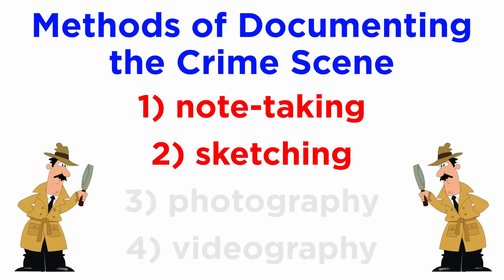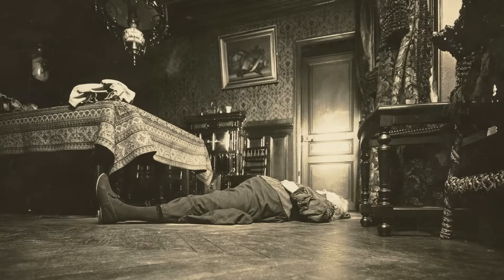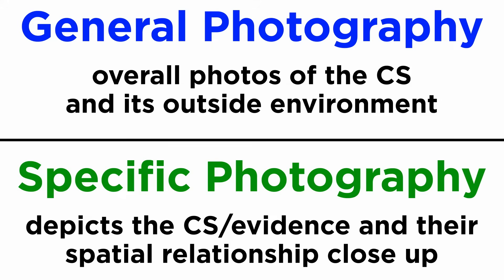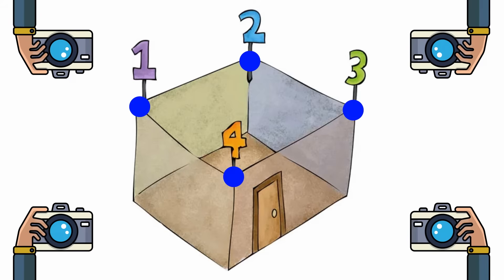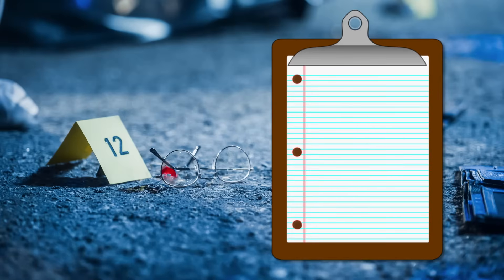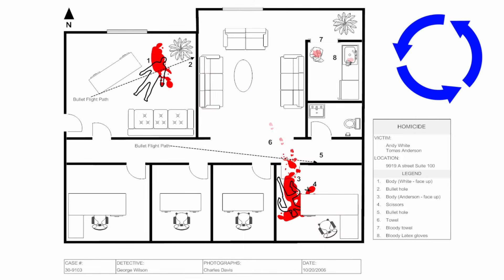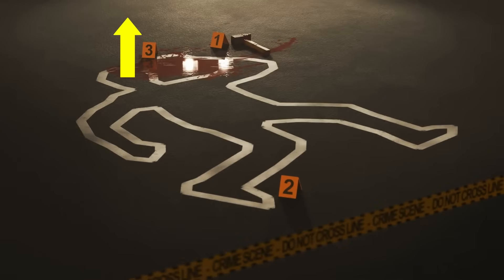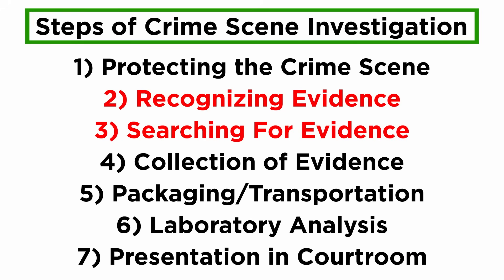Documenting the Crime Scene Part 2: Photography and Videography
We just looked at note taking and sketching as two ways of documenting the crime scene. Now let's look at two more, photography and videography. What is the correct protocol for taking photos of all the evidence at the crime scene? Let's find out!